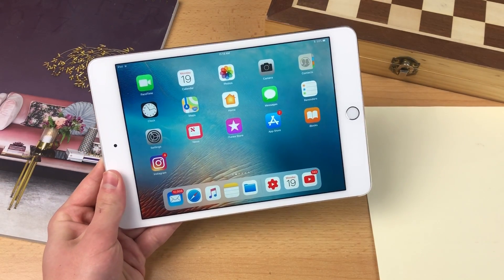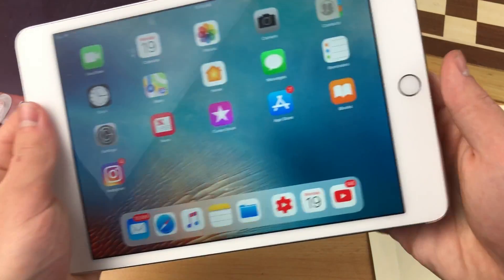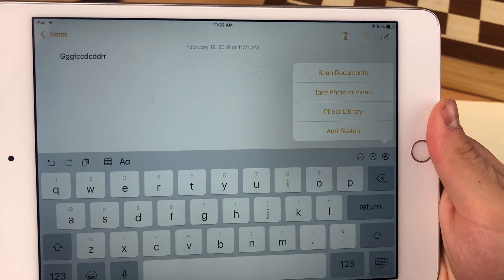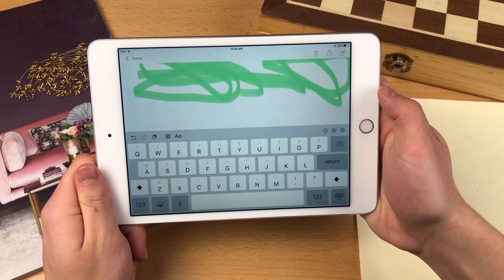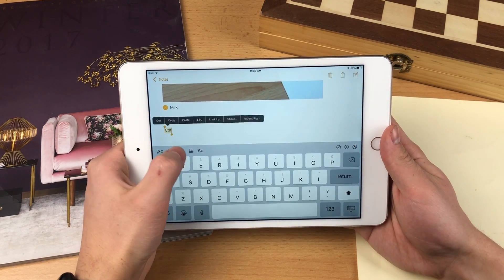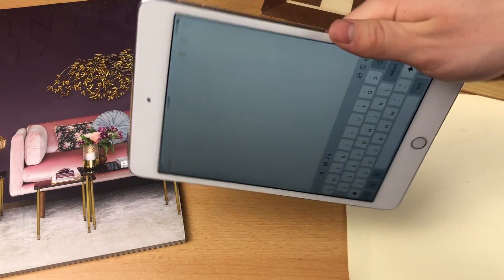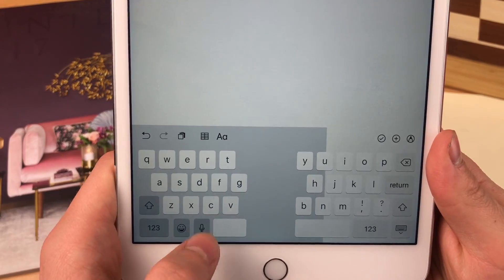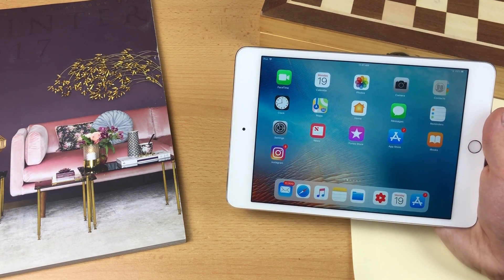Taking Notes on iPad - Notes App on iPad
On Apple's iPads (whether it's the iPad Pro, possibly 9.7" or iPad mini...) Note taking, writing notes and drawing in the notes app on iPad is really important. So I will tell you all you need to know about it like how to use notes on ipad, how to write notes on iPad and so on.